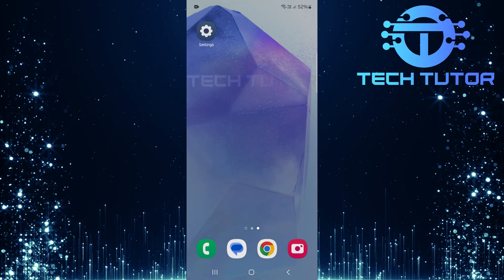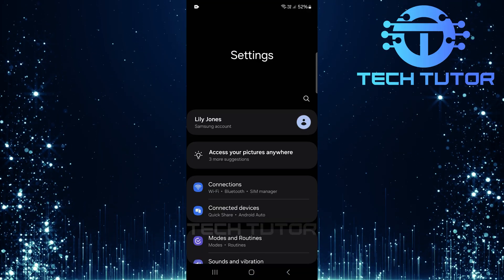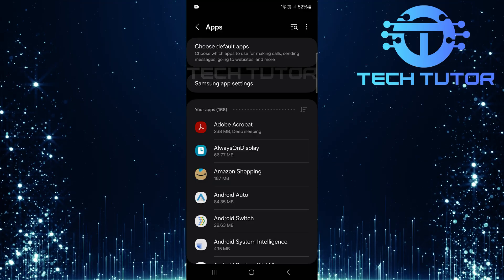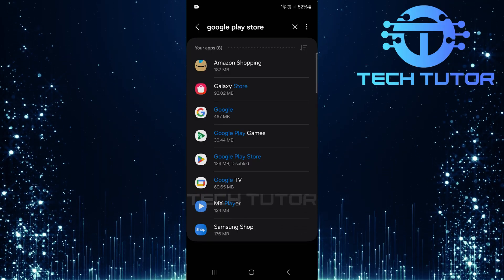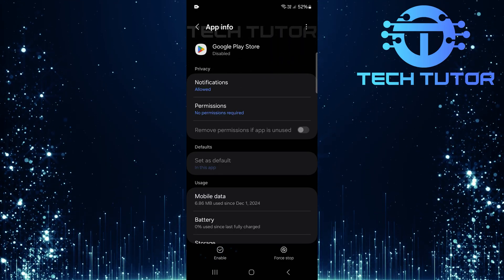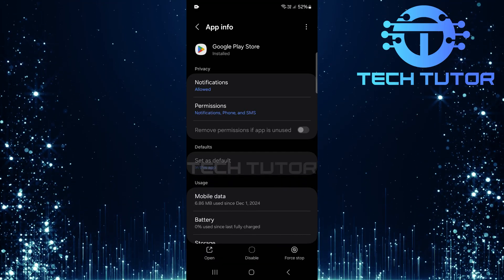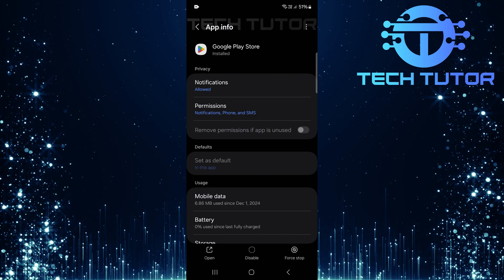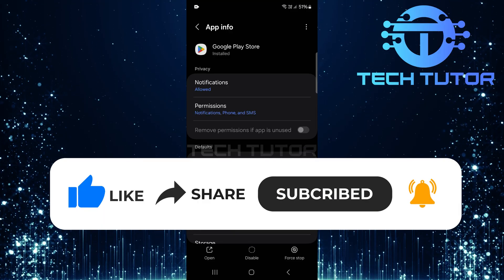How To Enable Play Store When Disabled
In this video, you will learn How To Enable Play Store When Disabled. Sometimes, users accidentally turn it off. Other times, another app might disable it without your knowledge. When this happens, you won't be able to download new apps or update your existing ones. This can be frustrating, but don't worry! We will guide you through the steps to fix this issue.